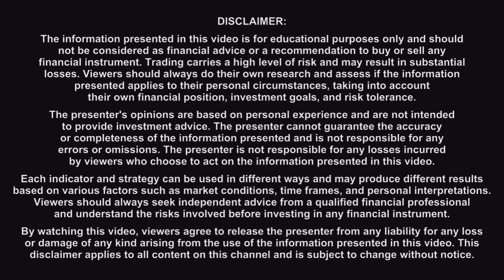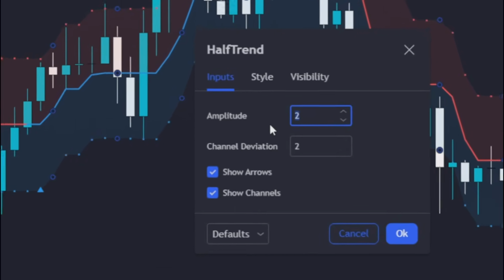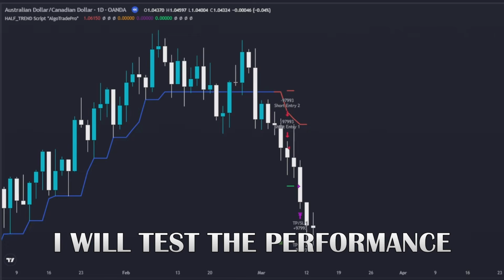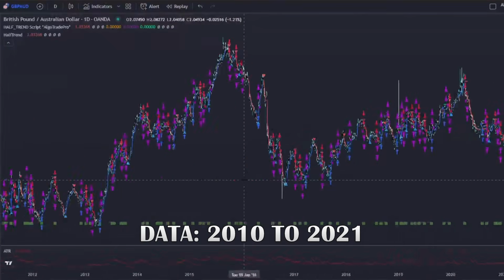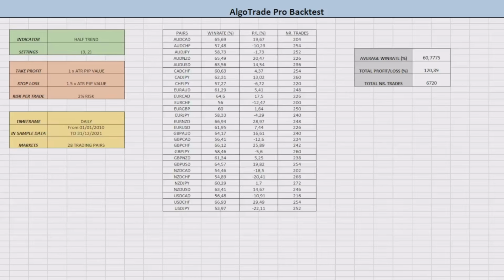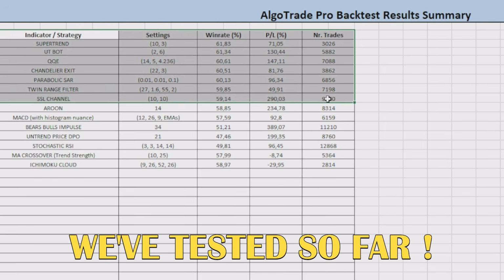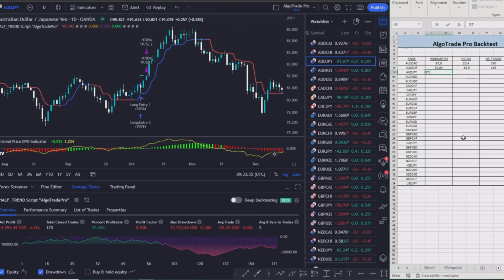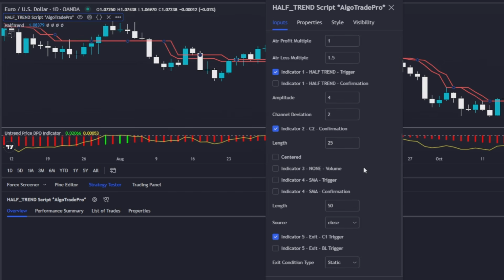Increase The Winrate Of Your Trading Strategy With This Indicator (Tested 6,000 Times)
Join us in this video where we uncover an amazing swing trading indicator - Half Trend. After conducting a comprehensive backtest with over 6,000 trades, the results speak for themselves with a win rate of 60.78% and a profit of 121%. See the real and proven results for yourself and learn how to use Half Trend and ATR for effective risk management. Don't miss out on this opportunity to enhance your swing trading game!

00:00 - Intro
00:31 - TradingView
01:08 - Indicators
02:44 - Backtest Sample
03:18 - Backtest 1
04:11 - Backtest Results 1
04:34 - 2nd Confirmation Indicator
05:01 - Backtest 2
05:40 - Backtest Results 2
06:06 - Advices For You
07:27 - Ending